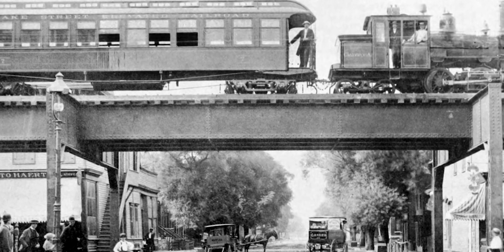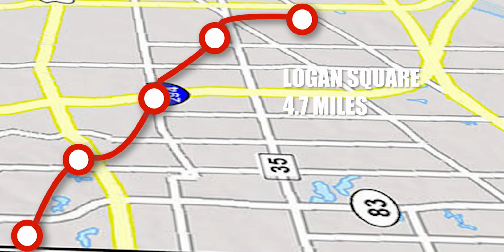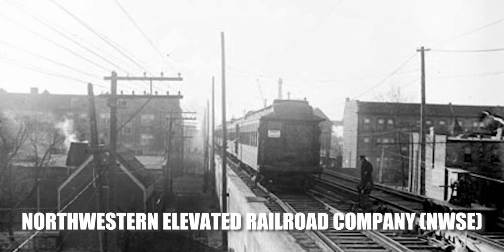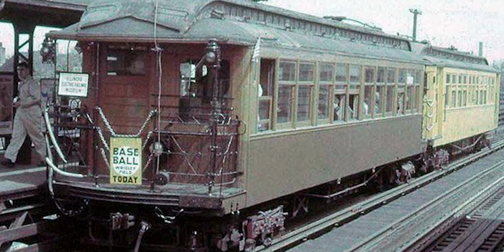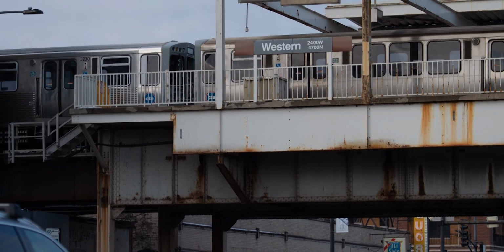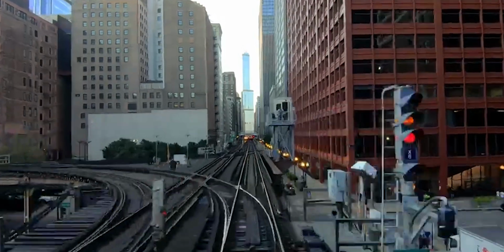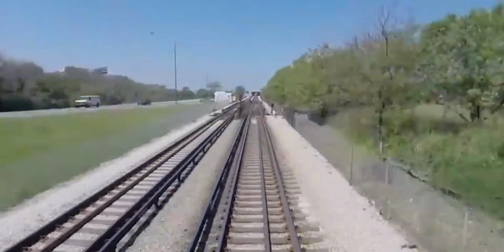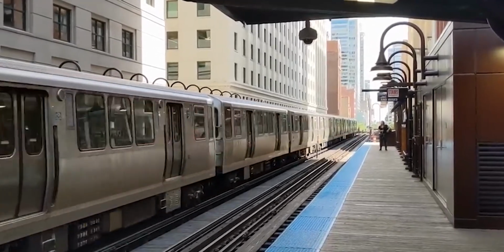UNEXPECTED Evolution of the Chicago "L" MTR(1892-2029)!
Evolution of the Chicago "L" MTR(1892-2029)!

The Chicago "L," short for "elevated," is a historic rapid transit system that has played a crucial role in the transportation infrastructure of Chicago. From its inception in 1892 to its projected development in 2029, the "L" has undergone significant expansions, technological advancements, and integration with other transit systems. Let's delve into the details of the Chicago "L" system's evolution, highlighting key milestones, station openings, line extensions, and notable developments along the way.